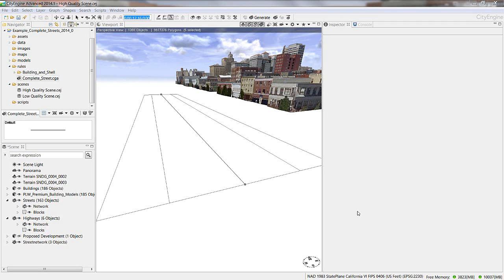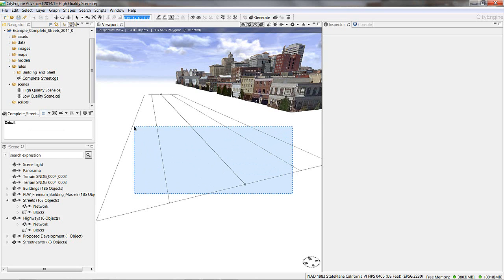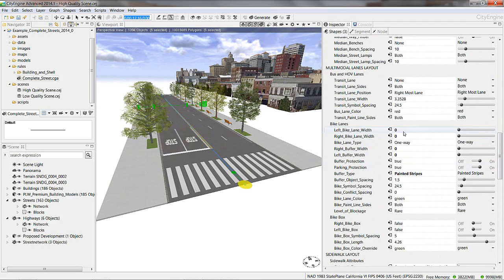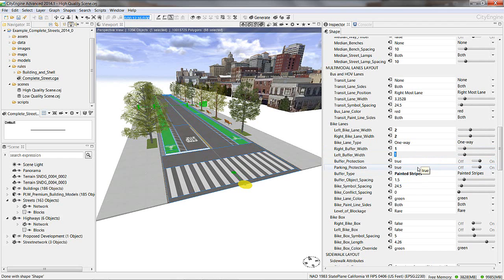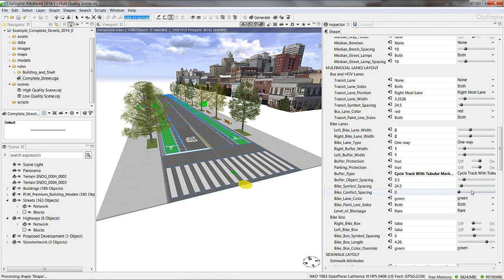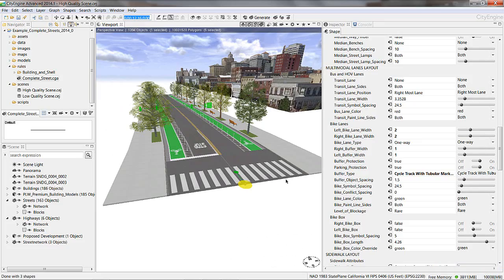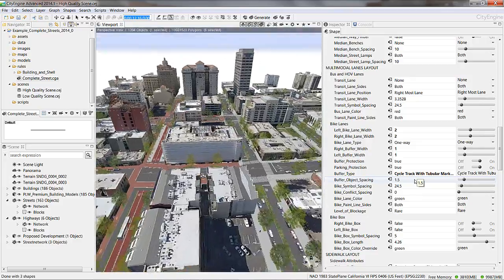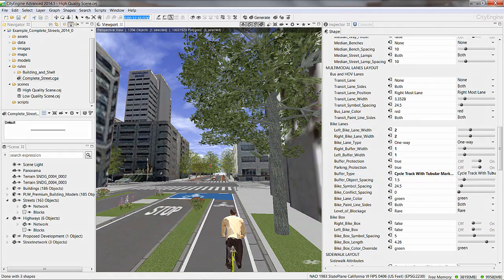Top Complete Streets Feature #1: Robust Bike Lanes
San Diego serves as a template for showing how Esri CityEngine can be used in transportation planning efforts and to help communities envision different relationships between the city and its streets.

New to CityEngine? Start now and create your own virtual city with the free 30-day CityEngine trial